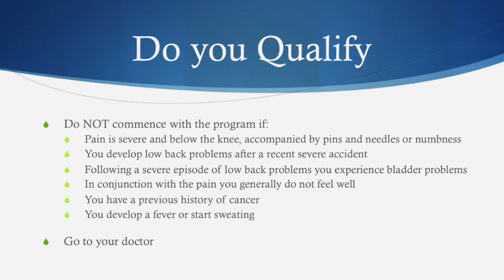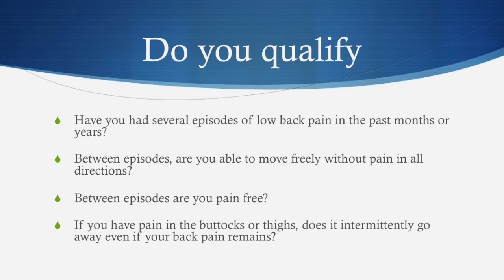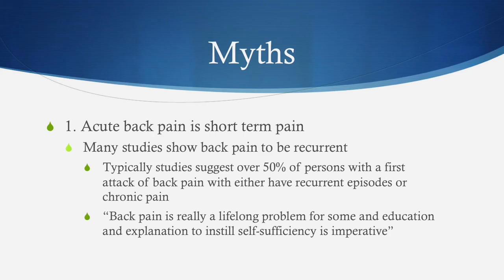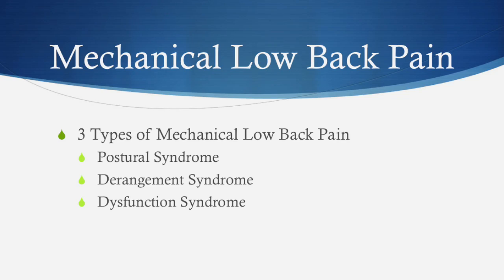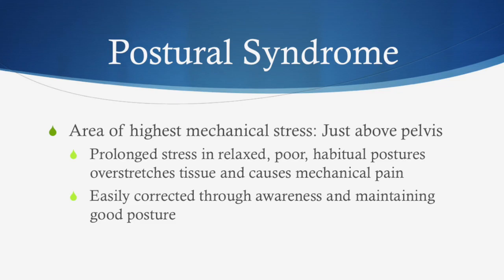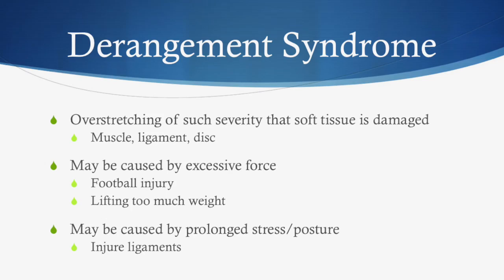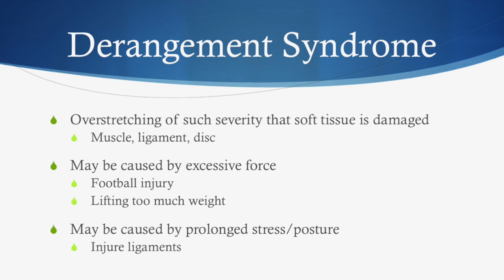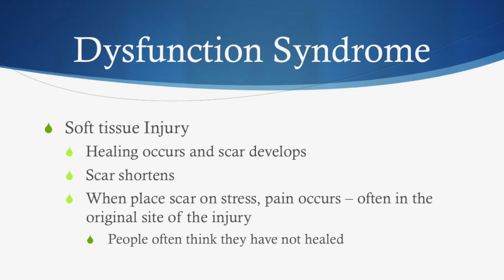Treating Your Own Back Pt. 3